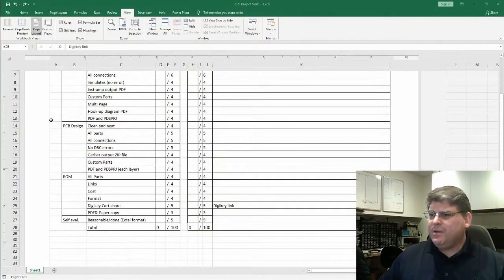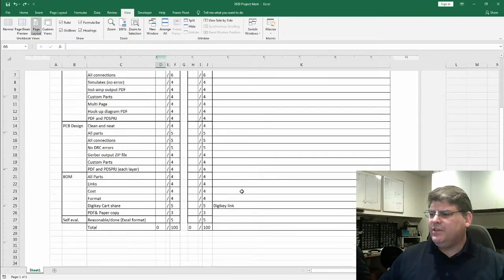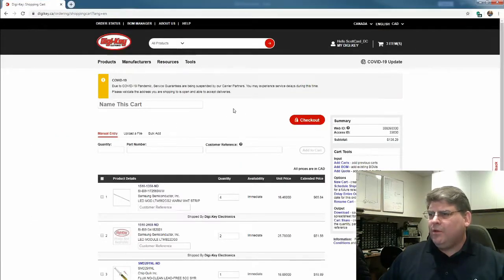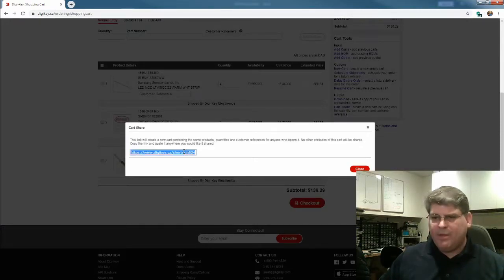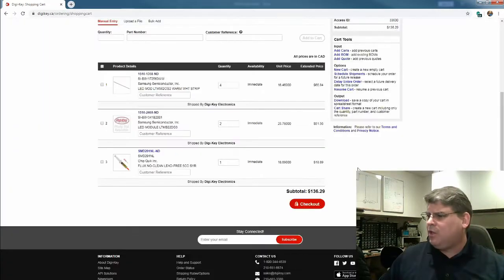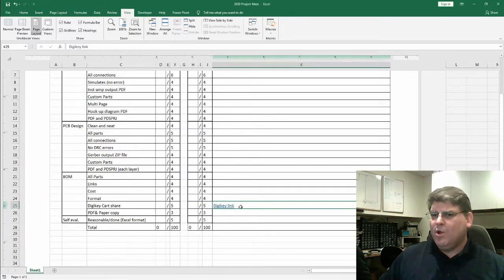CAD1133 2020 Project Update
This video addresses the required changes and expectations for the 2020 Capstone Project in CAD1133 and CADD2131.